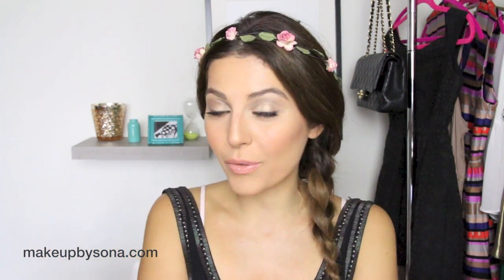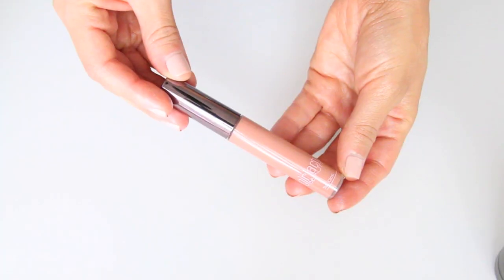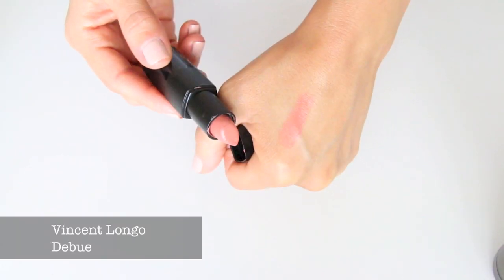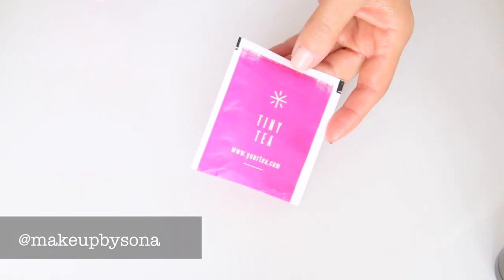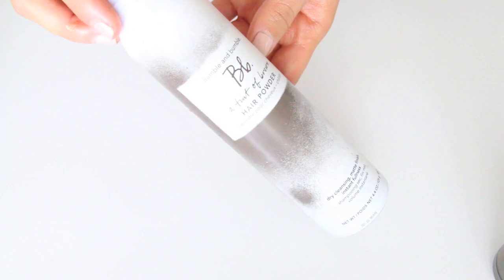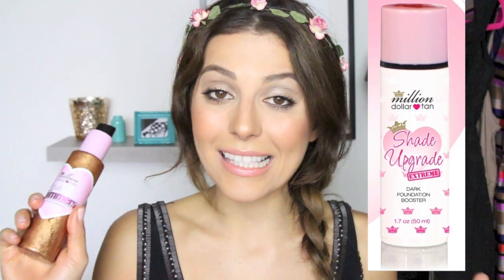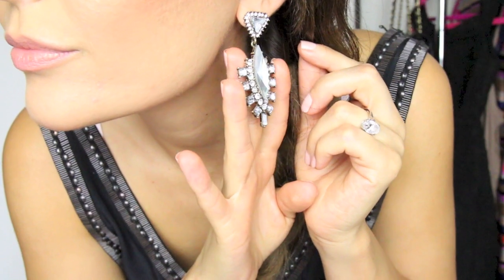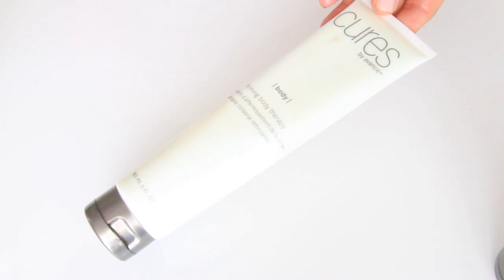July Favorites | Sona Gasparian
Hi guys, I finally got around to filming my July favorites! I hope you enjoy these products... please share your favorites with me in the comment sections below.